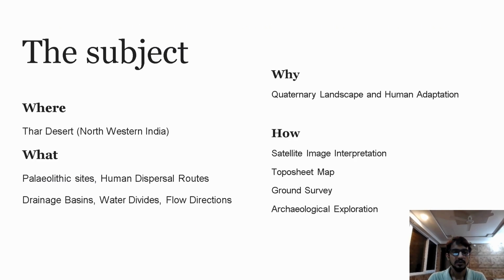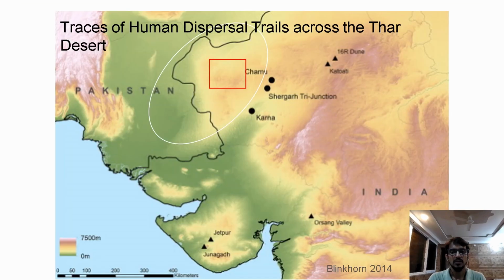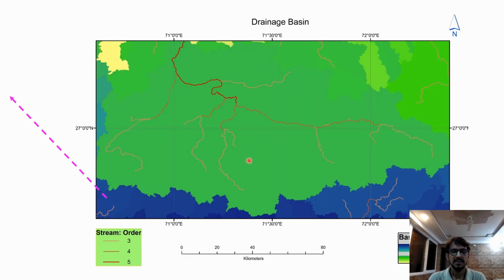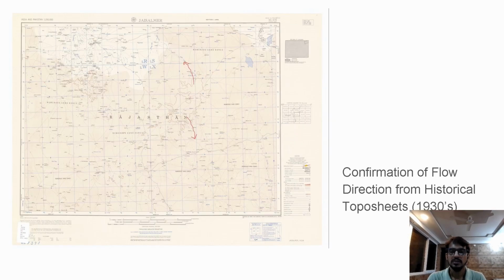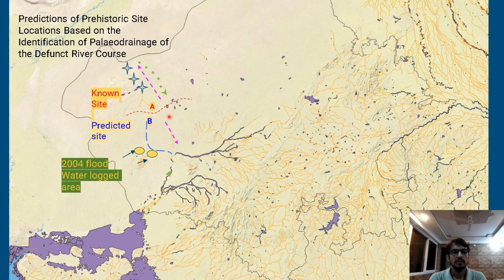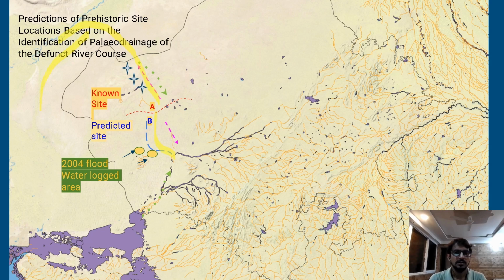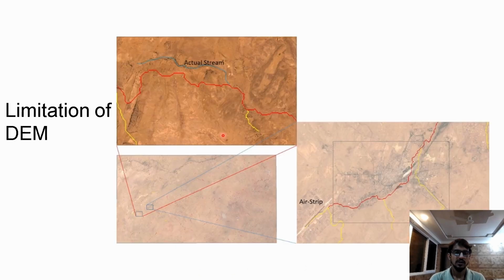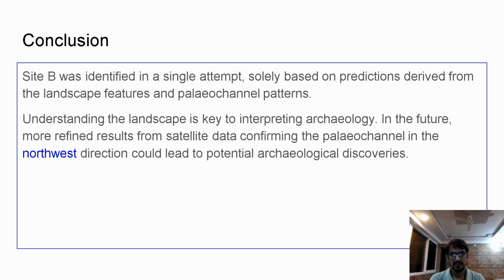A Multiproxy Geographical Analysis ofPalaeoanthropological Sites and Palaeodrainage Patterns i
Ravindra Devra